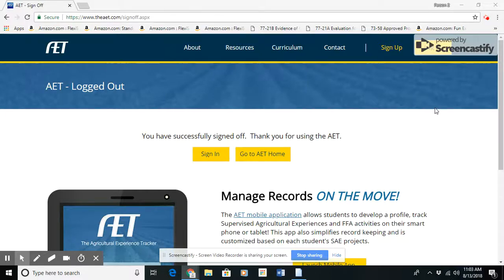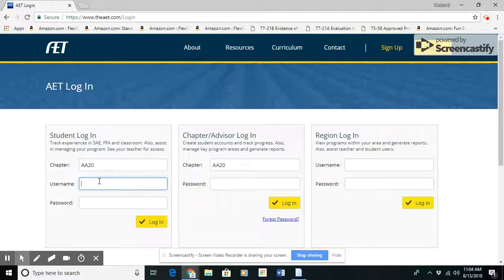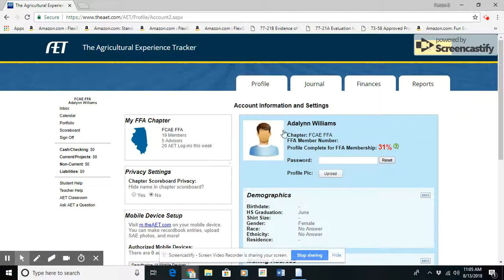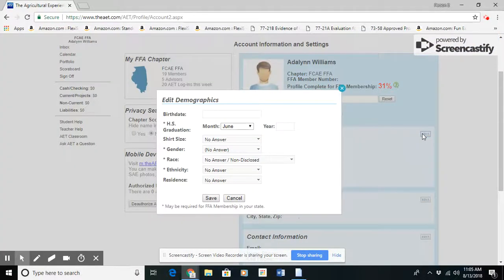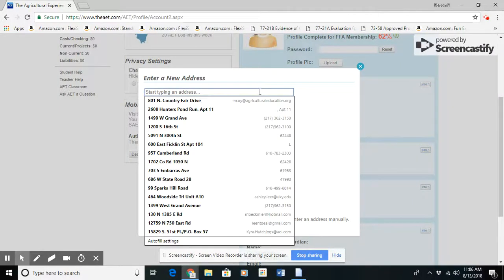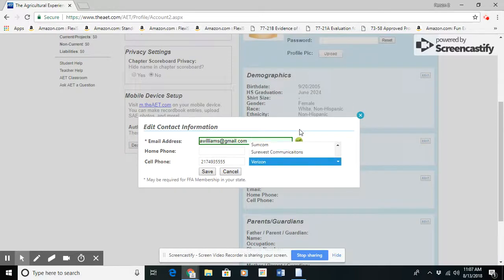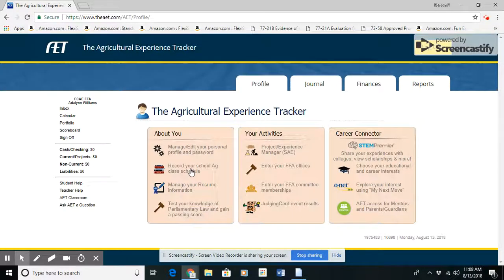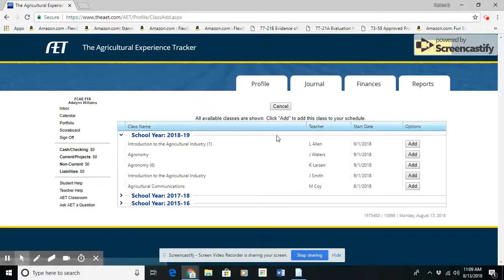Aug 13, 2018 11:10 AM